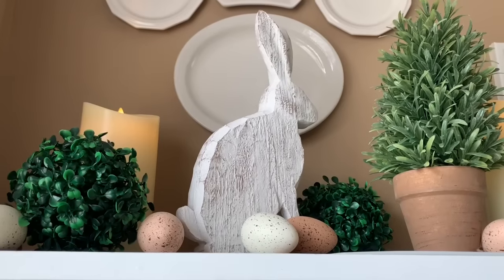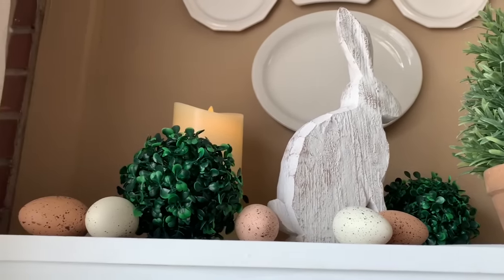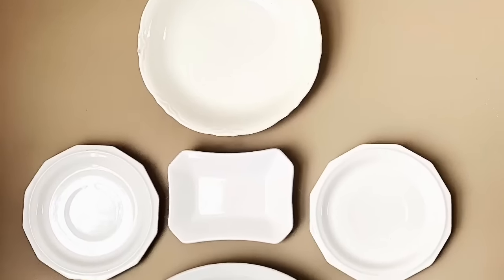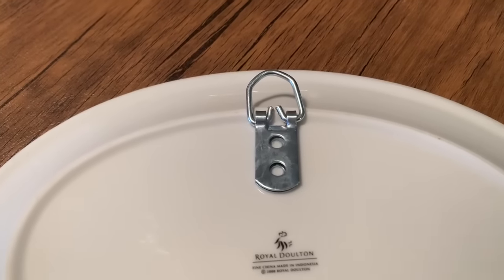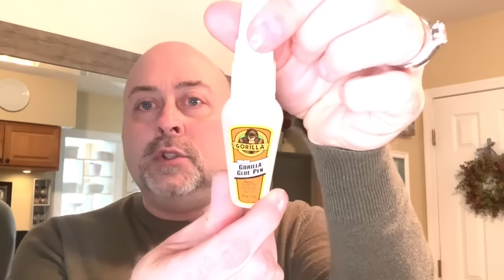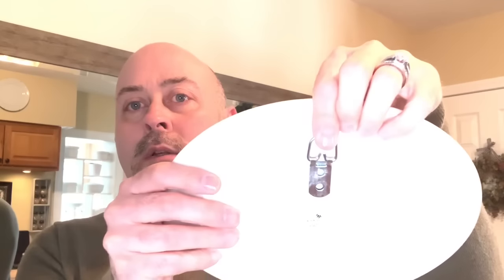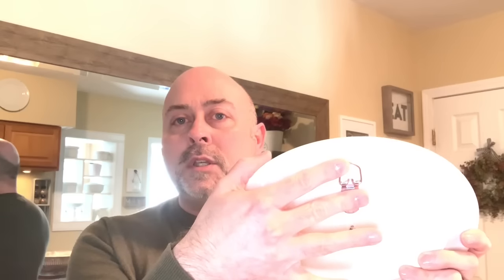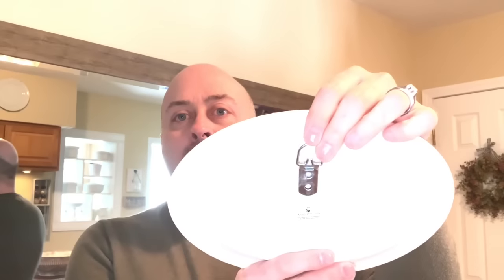By Request || How to Hang Plates Without Using Plate Hangers || Plate Gallery Wall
After sharing my video today of the top of our cabinet in our family room decorated for Spring/Easter I’ve received a number of requests to share how I hung the plates on my wall above the cabinet so here’s the secret technique I used.